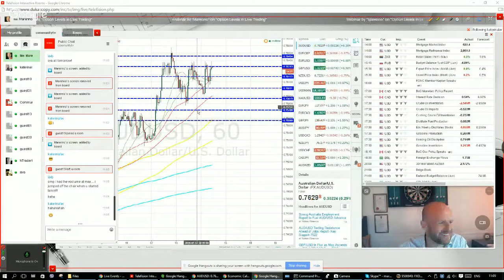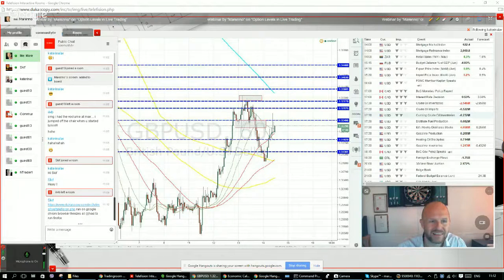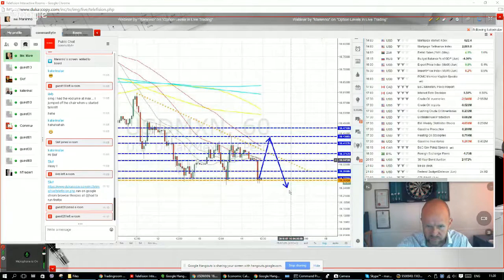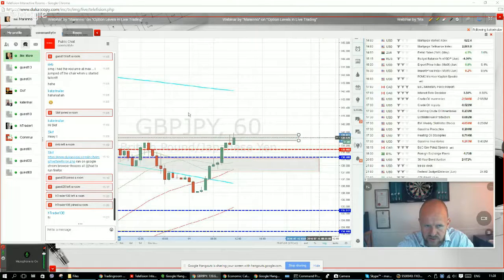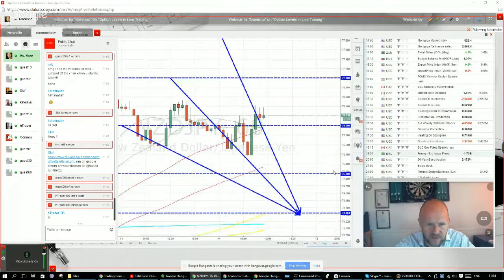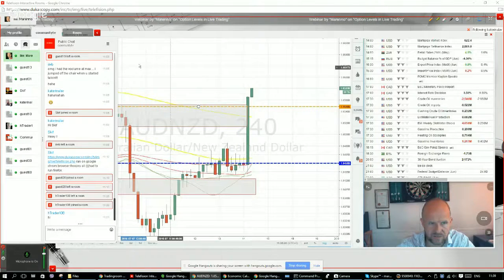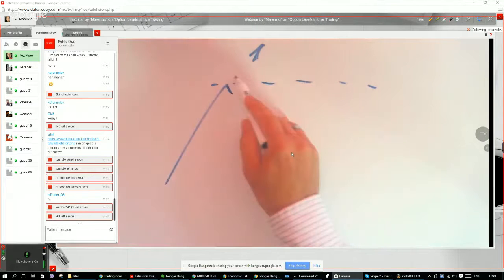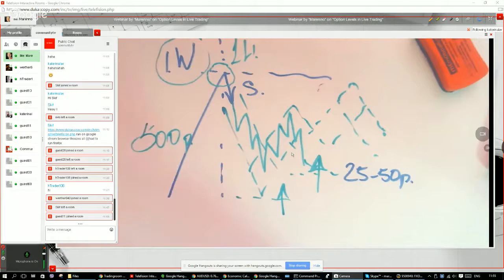Tradingroom Live, FX trading, Market analysis, "Marenno" Q&A